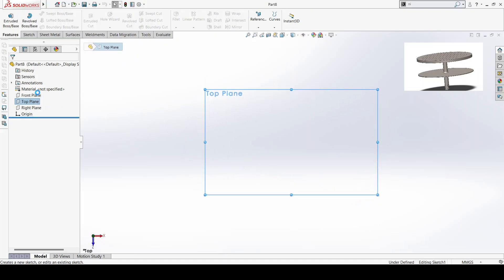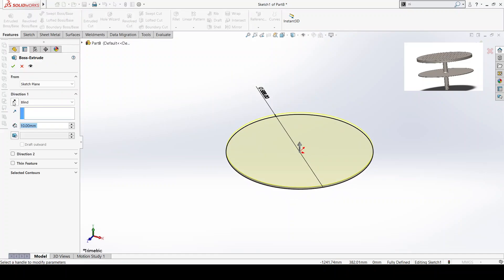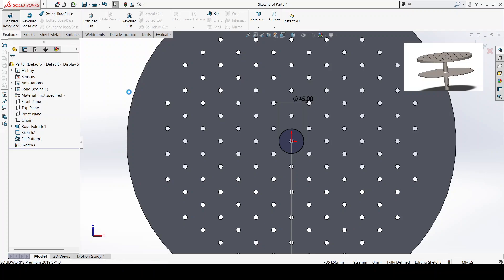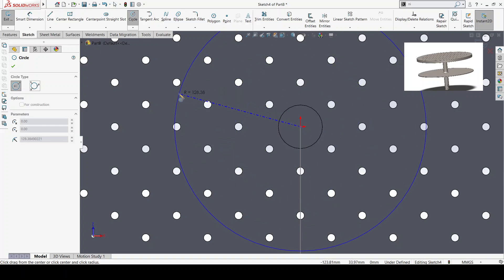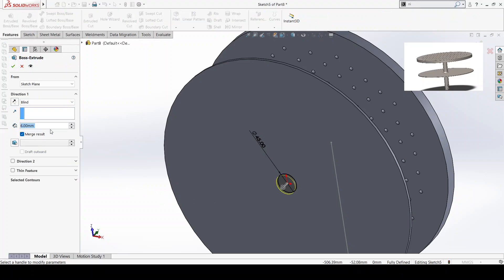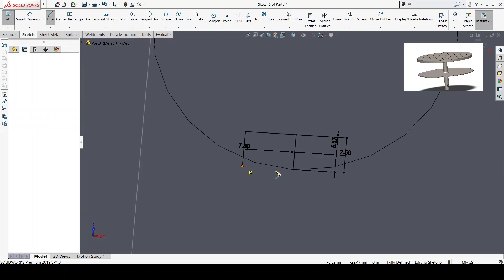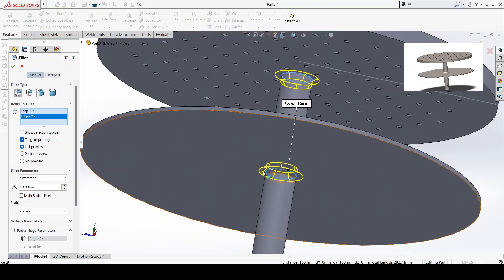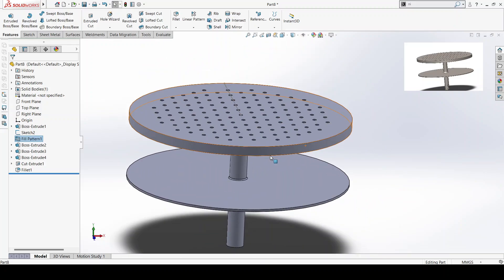How to design pellet machine in solidworks part 5:Rotor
The pellet making machine consists of the following parts;
Top cylinder
Bottom cylinder
Cross sectional bearing
Roller bearing
Rotor
Shaft
Motor
Hopper
Big pulley
Small pulley
Pellet frame
Base plate
Belt
Keys
Outlet.

What to learn from this project 👍:

Extrude command
Sheet metal command
Circular pattern command
Weldment command
Extrude cut
Trim command
Copying and pasting
Mirroring command
3d sketch command
Sweep command
Revolve command
Assembly command
Mates

Link to dimensions of the files that will be done

Electric Grill Prototype Designed in SolidWorks